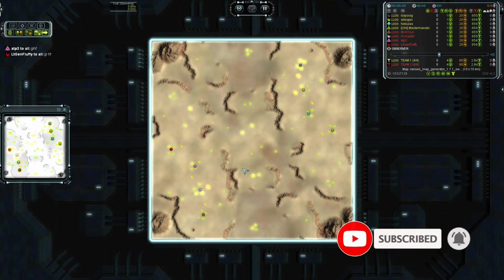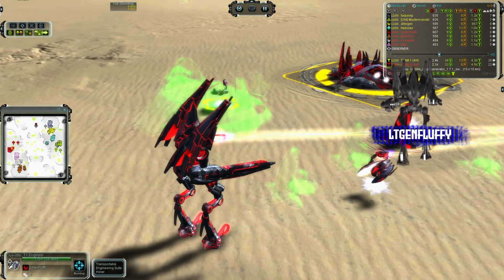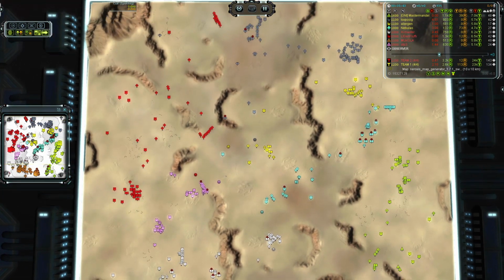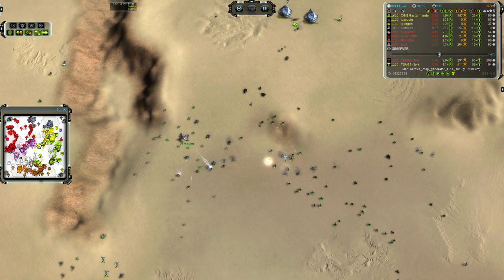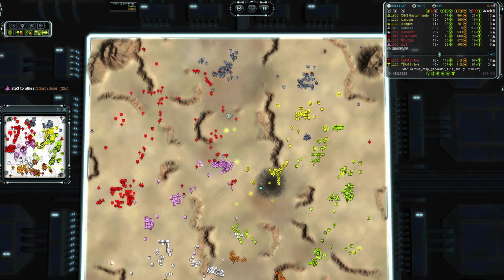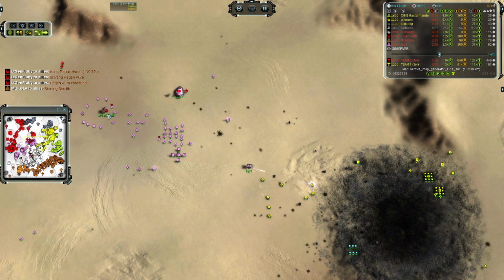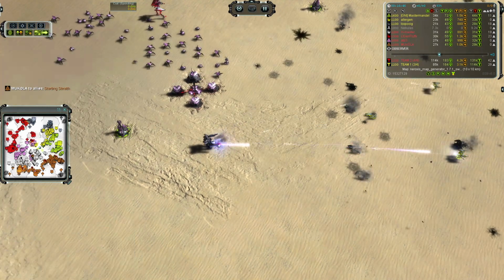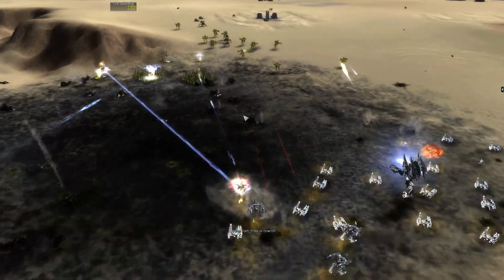Supreme Commander Forged Alliance Forever | Cast #82 | Custom 4v4 on MapGen!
Hey there you beautiful people! Today we will be casting a Supreme Commander Forged Alliance Forever game where we take a look at a  Custom 4v4 on MapGen!